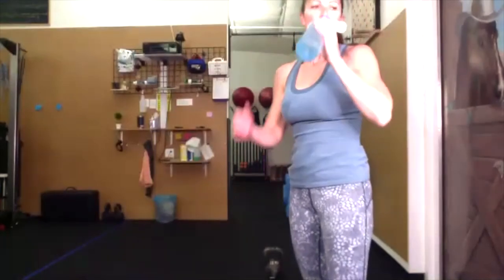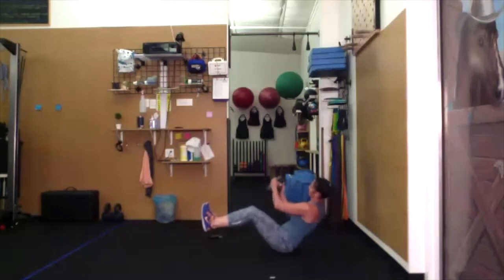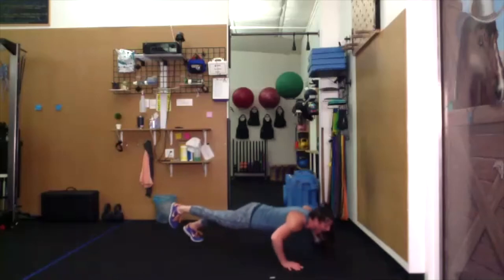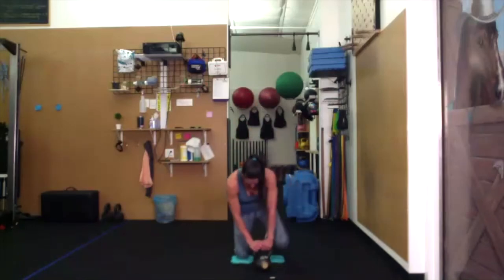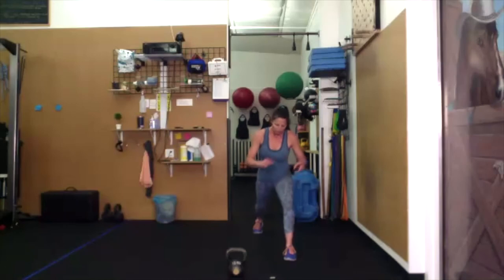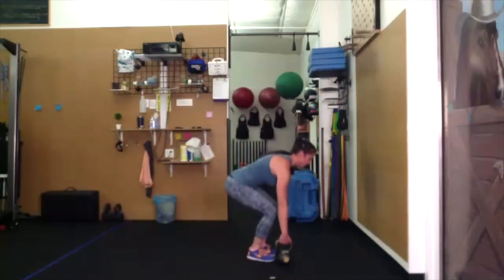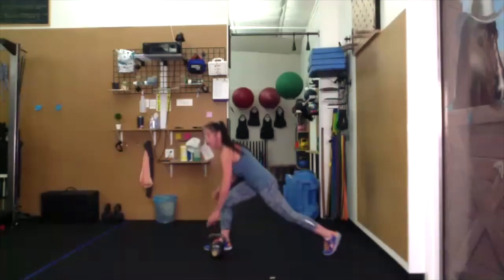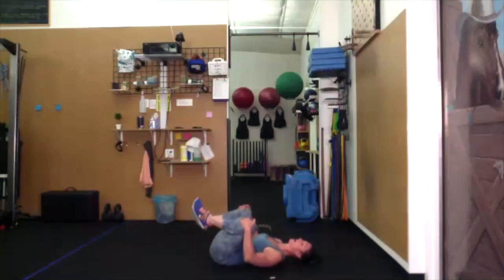Kettlebell:Dumbbell Strength Workout 4 (Recorded Live)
Fitness Coach Michelle Knobe of Training To Be Balanced (Jackson Hole, WY) continues the grit & grind kettlebell/dumbbell substitute workout that offers tons of technique plus a hard motivational push to be stronger.  Michelle demands hard work but high efficiency that will prove to aid in your future workouts and / or outside adventures.

You will need a small space and a single kettlebell.  This is intermediate/advance movements & medium/high intensity for about 40 minutes of fun & sweat! Take your time with every movement and listen to the key points that will make you feel, look, and perform better!